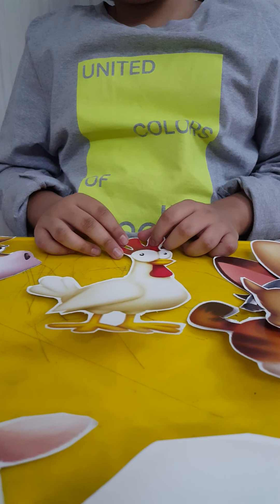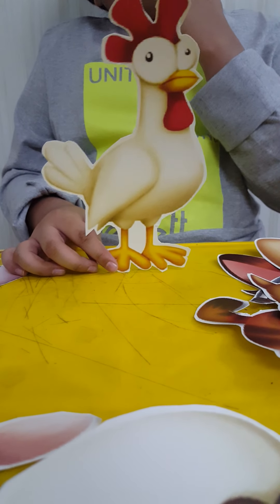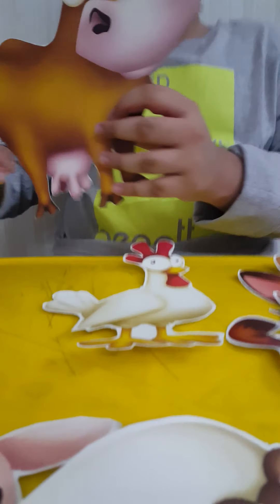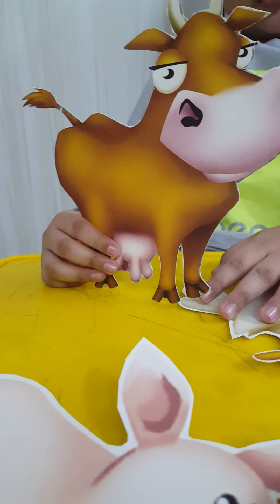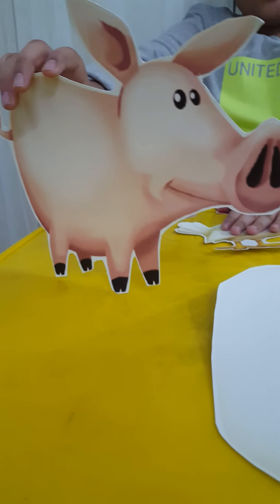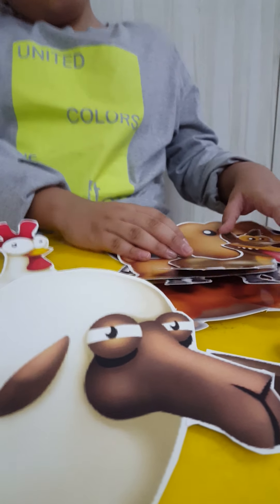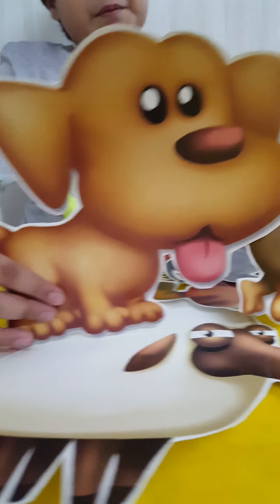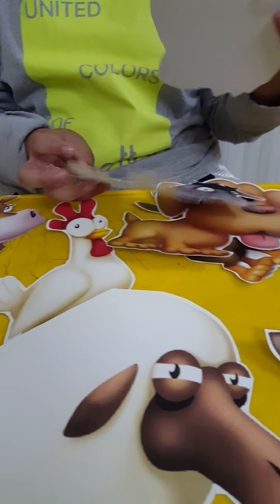Hay Day Game & its Characters!